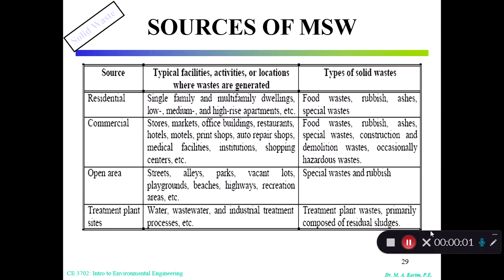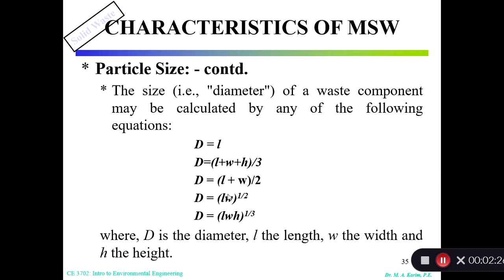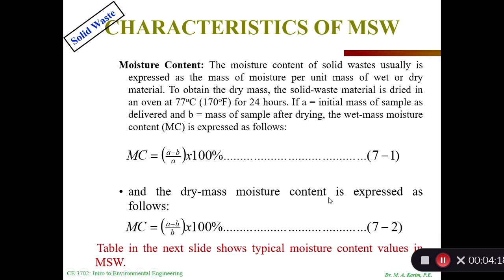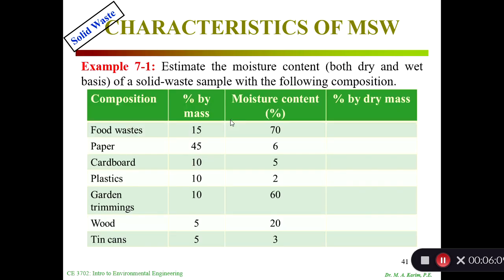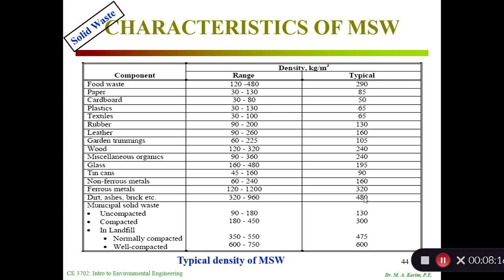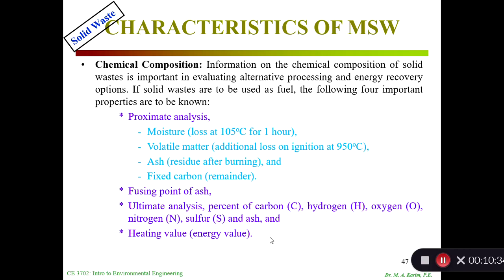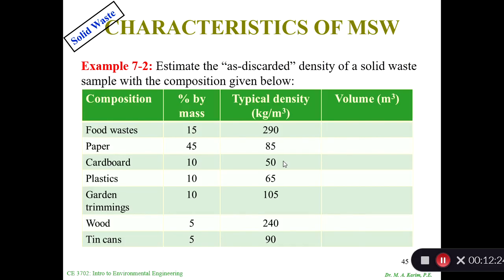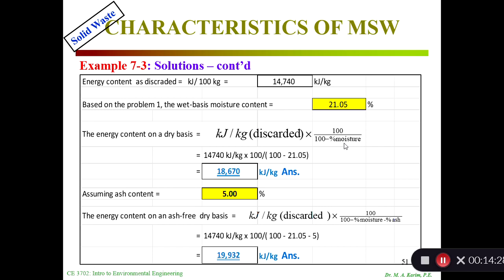CE 3702 Topic 7 Lecture Video 2